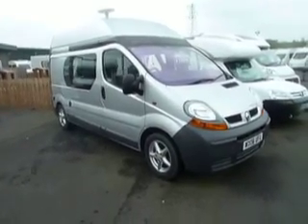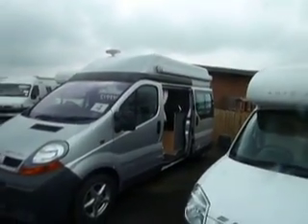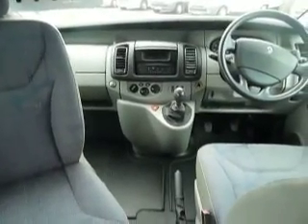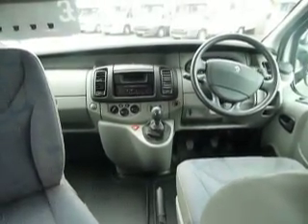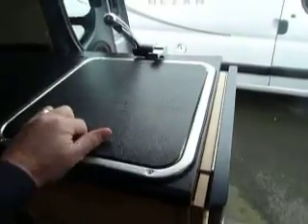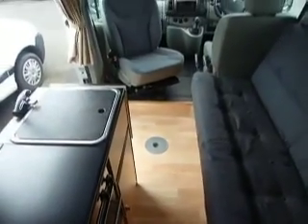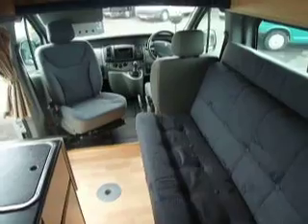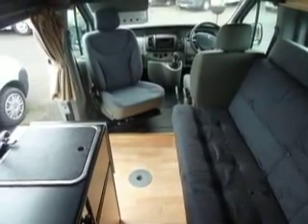Renault Danbury Active